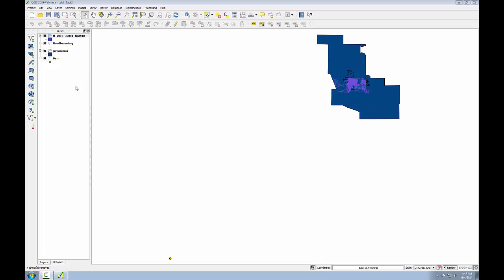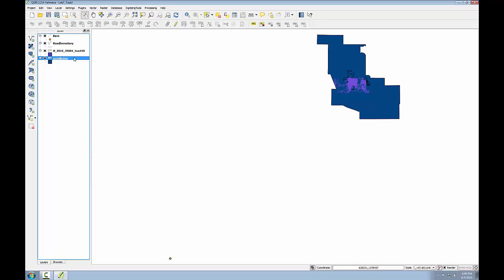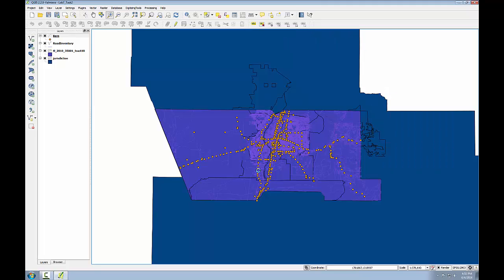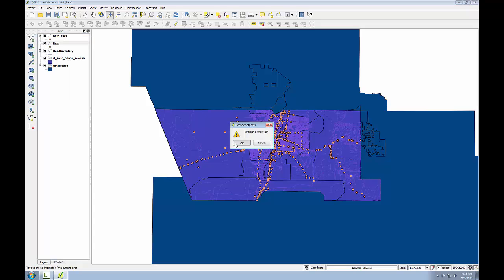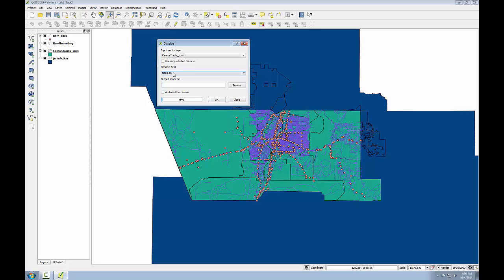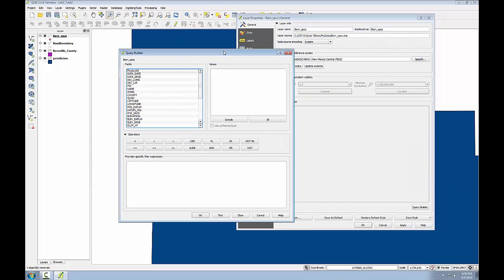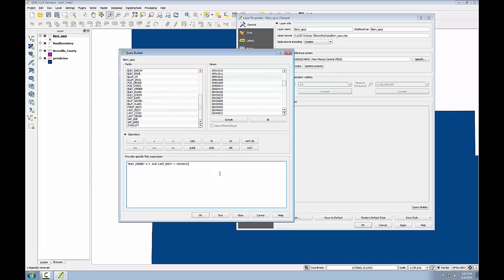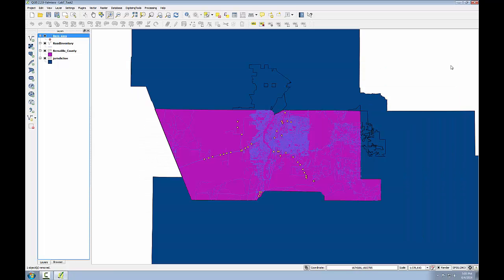GST 101 Lab7 Task2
Now that all the data has been collected we will add it to a blank QGIS map document. We will take a moment to familiarize myself with the data and what information it contains. As with any project, we will have to do some data preparation to make it useful for the analysis.